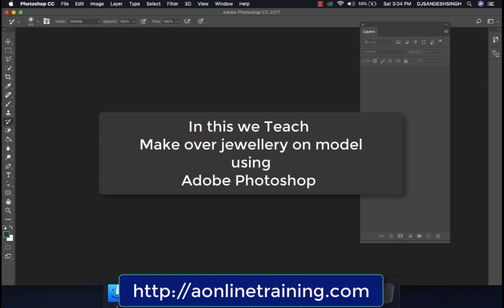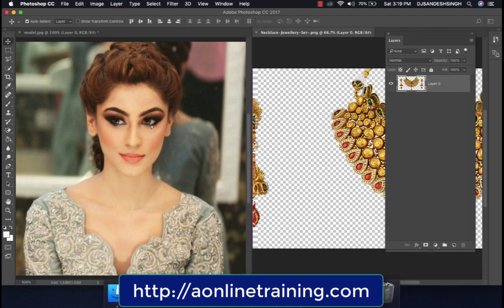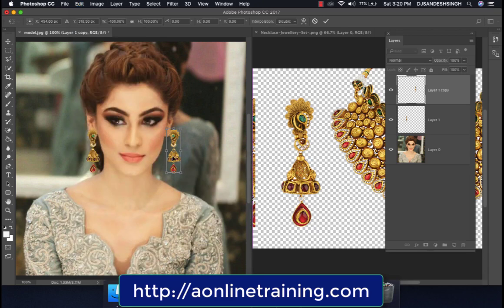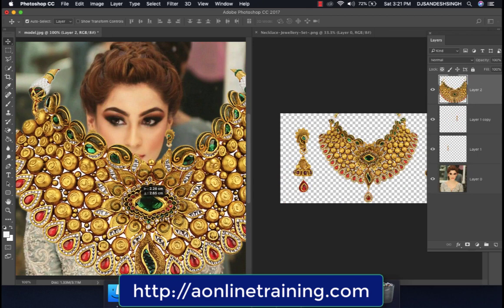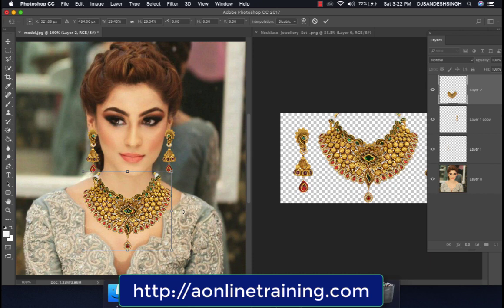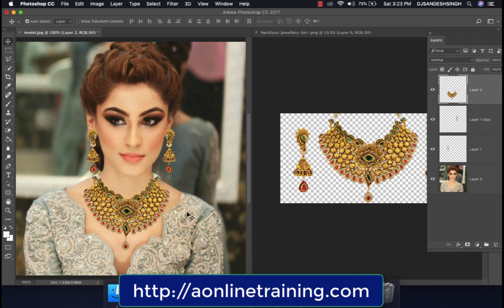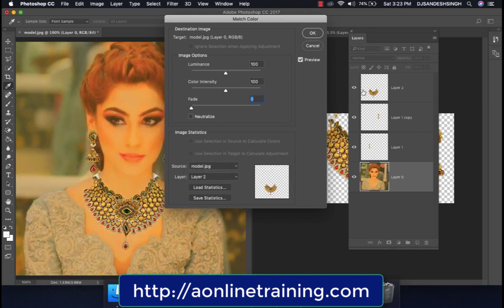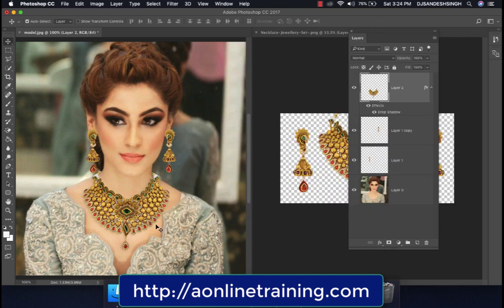11- Online Jewelry Designing Courses Using Photoshop- Super imposing Jewelry Over Image - FREE DEMO